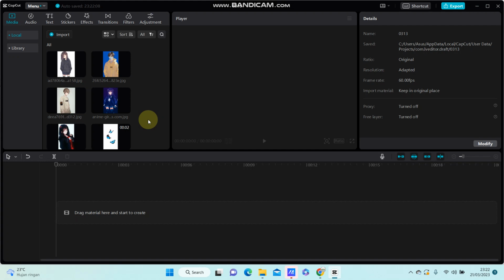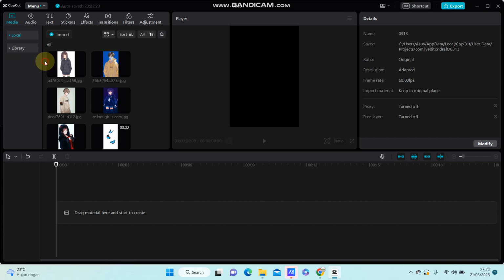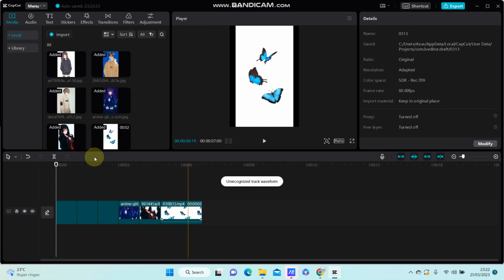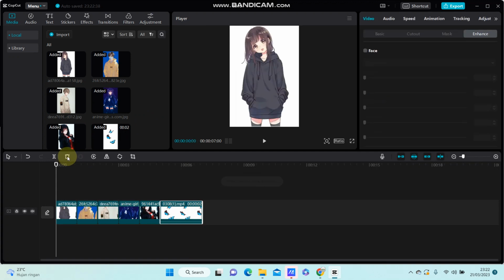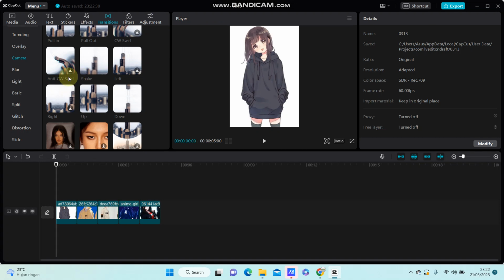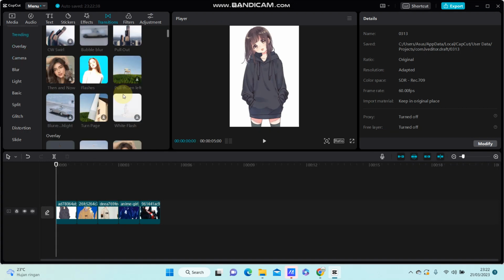How to Apply White Flash Transition Effect in CapCut PC? Easiest CapCut Tutorial for Beginners!